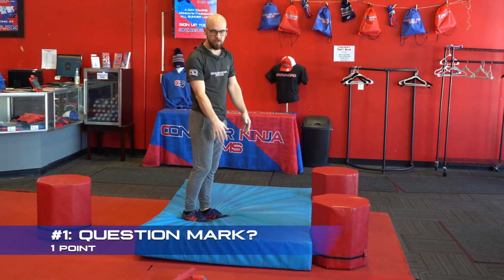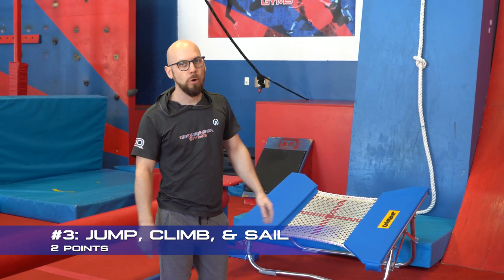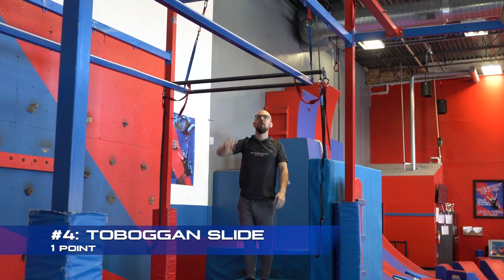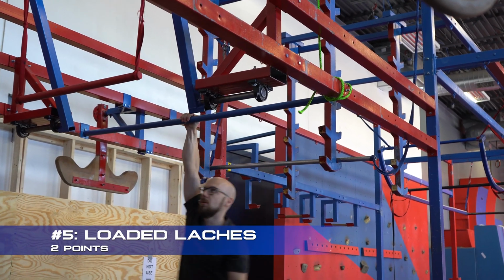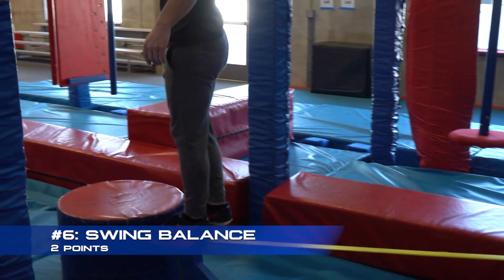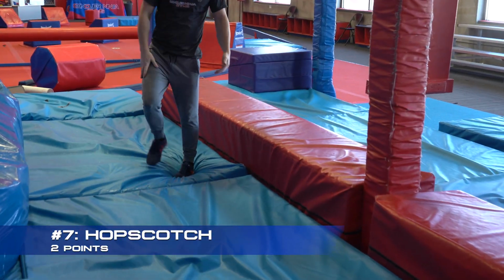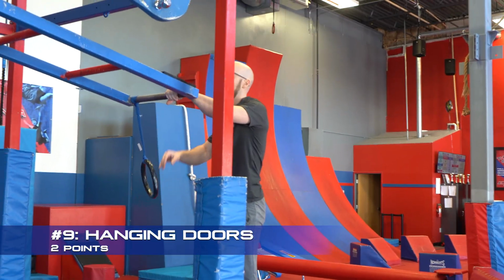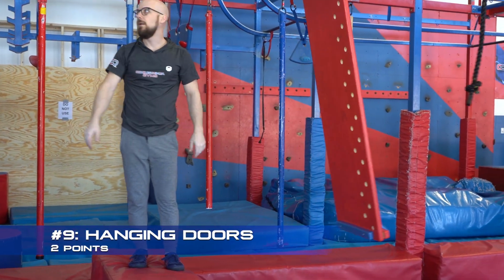2023 UNAA Area Qualifier @Conquer Burnsville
2023 UNAA Area Qualifier @Conquer Burnsville